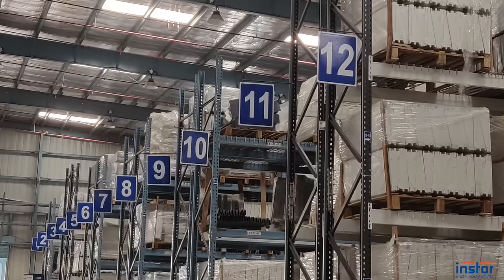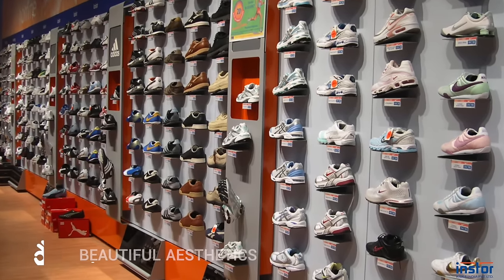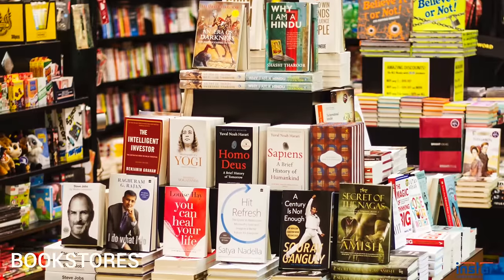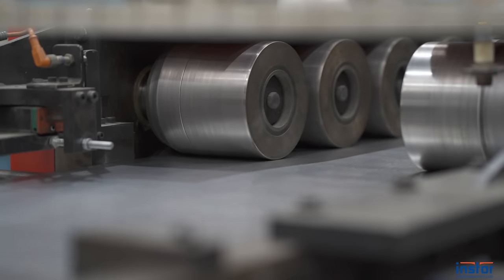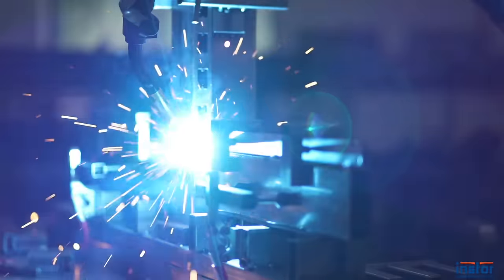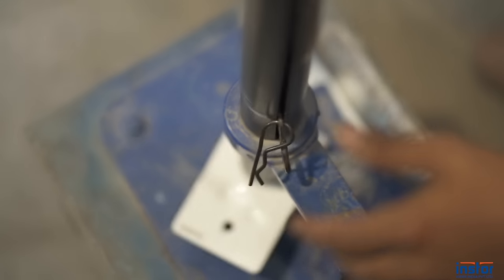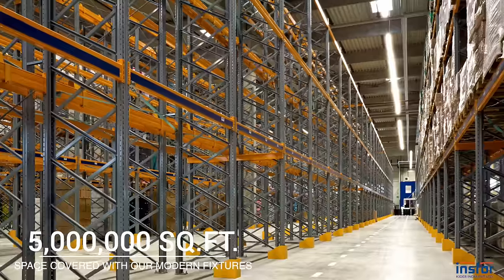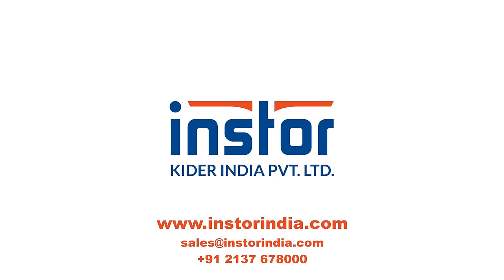Best Racks and Fixtures for Supermarkets & Retail Stores |# 1 choice - Instor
#1 choice for retail store fixtures. Trusted by over 7,000 local and chain retail stores, Instor is India’s largest manufacturer of retail store shelves, display racks, gondola racks and various innovative fixtures for modern retail stores.
Manufactured in a state-of-the-art and most advanced manufacturing facility, we offer distinctively MODERN, ATTRACTIVE AND CUSTOMER FRIENDLY retail fixtures, enabling retailers to drive the best shopping experience, create customer engagement and loyalty.
Our commitment to superior quality, innovations in design and industry’s best durability makes us the MOST PREFERRED CHOICE  for display racks and retail fixtures for various format and size of retail stores.
From small neighborhood kirana stores to large supermarkets of local and global brands and from a single location to hundreds of locations, we cater to unique needs and formats of various segments including:
* Kirana stores
* Supermarkets & Hypermarkets
* General Stores
* Pharmacy
* Stationery & Bookstores
* Sports & Fitness
* Consumer Electronics
* Apparels & Footwear
* Experience Centers and Zones
* Speciality Stores

We are #1 choice for fixtures and retail store solutions of 7000+ retailers of all size.
Planning to open a retail store? get a free quotation today!